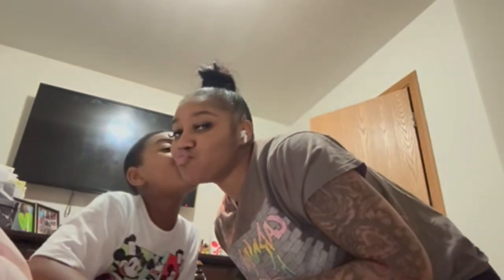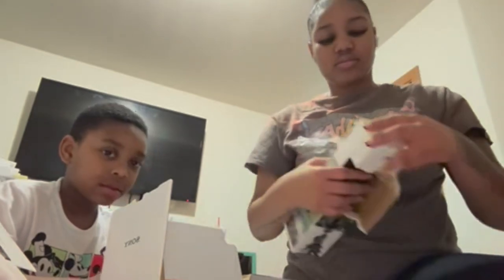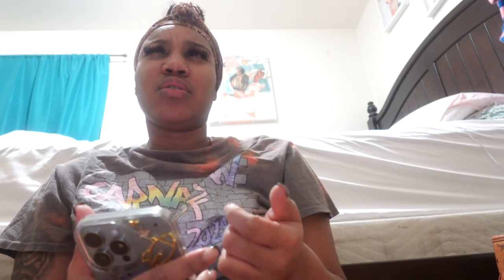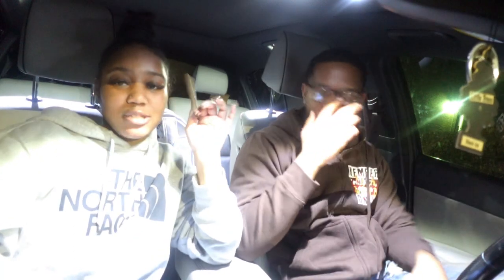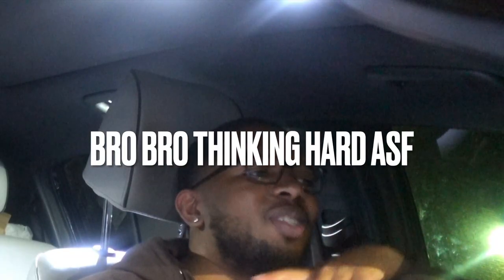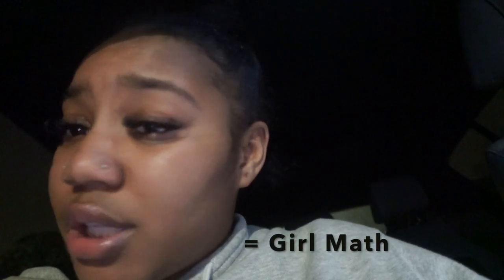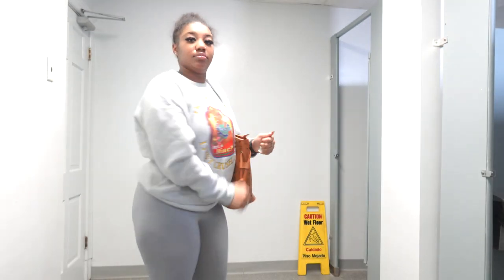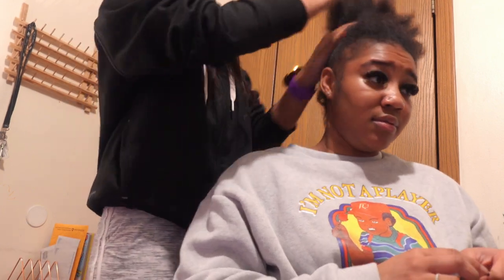Weekly Vlog | NEW Camera Unboxing | hair & Lash Maintenance